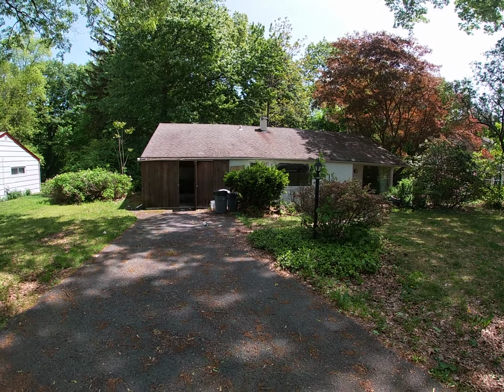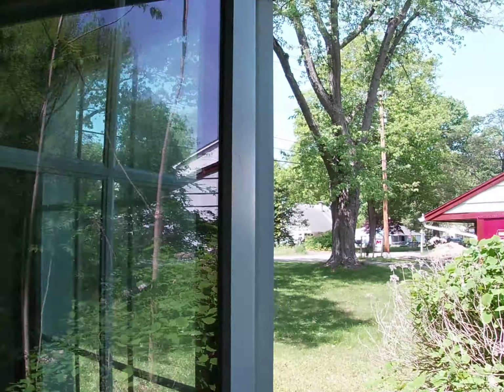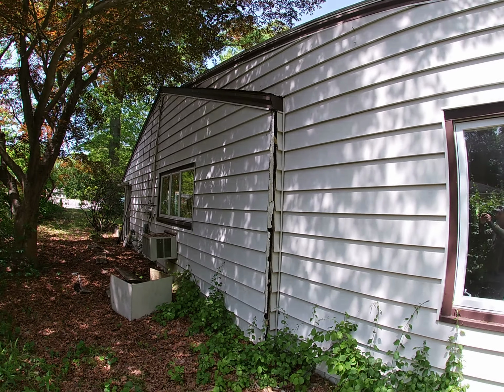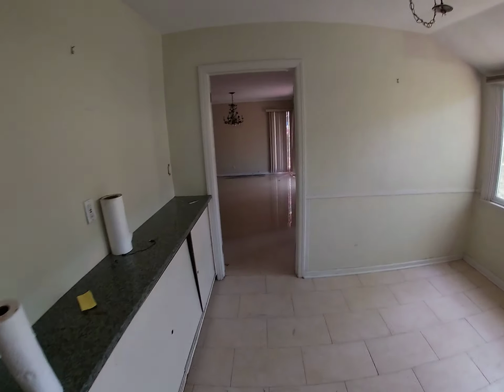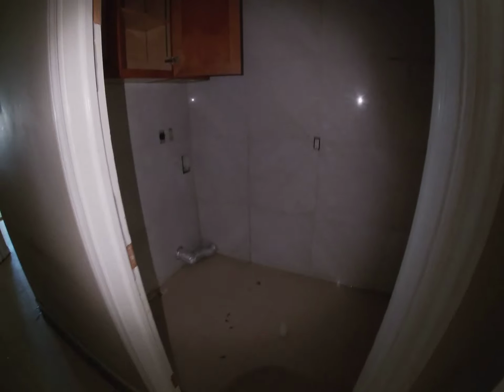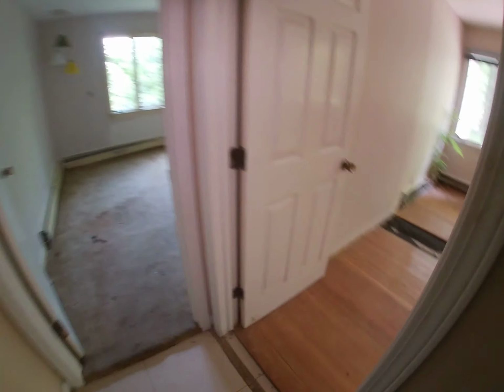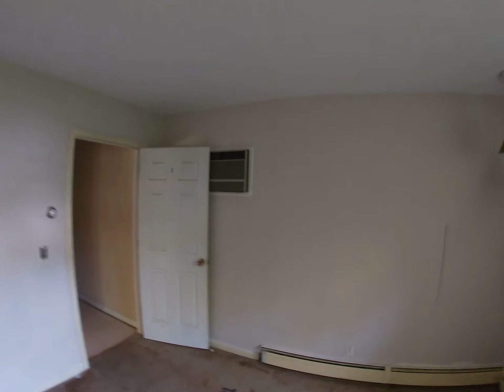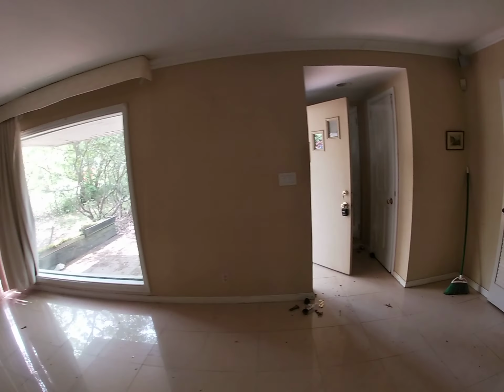200 Harvester Road Fairfield CT Asset ID 3507037-3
Full Property rundown